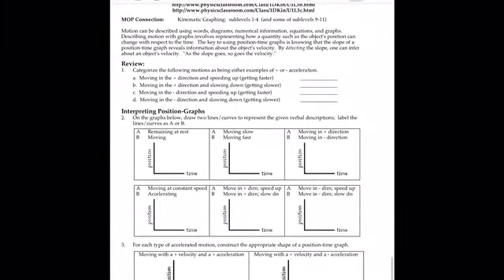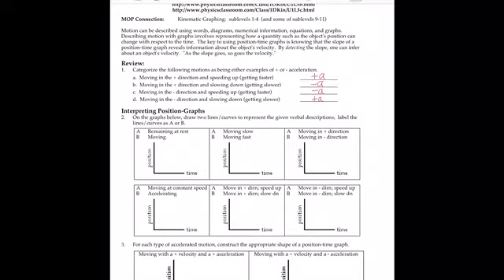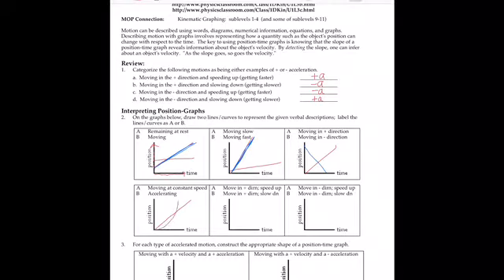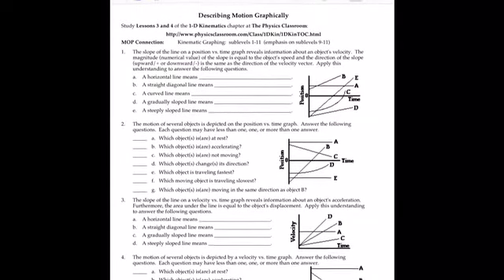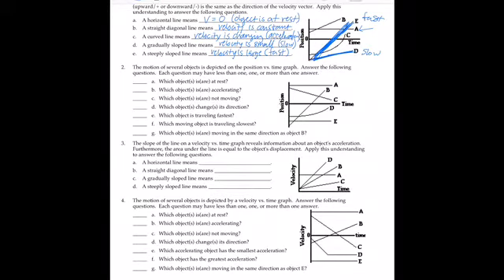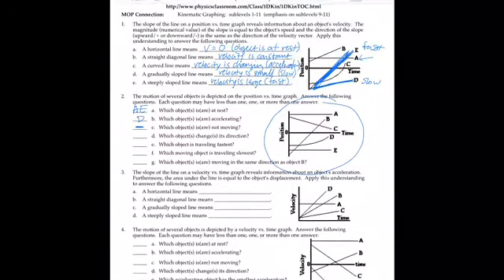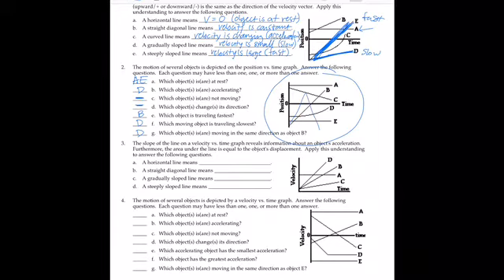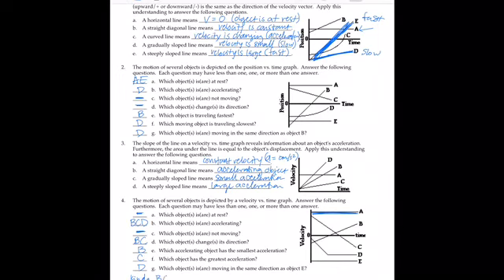N. Smith Physics: Unit 0 Video Study Guide Part 3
Distance vs. Time Graph
Velocity vs. Time Graph